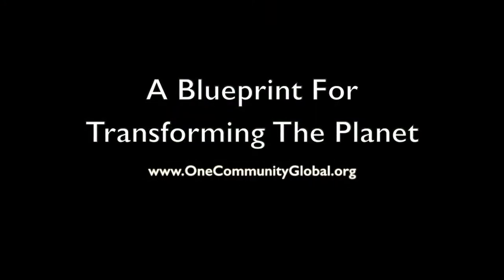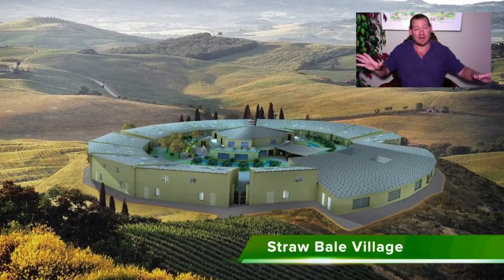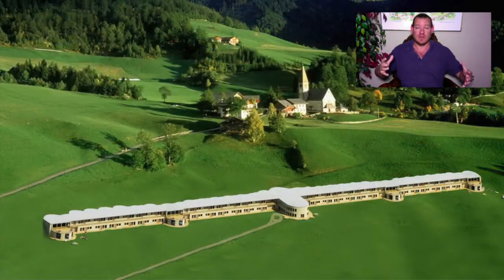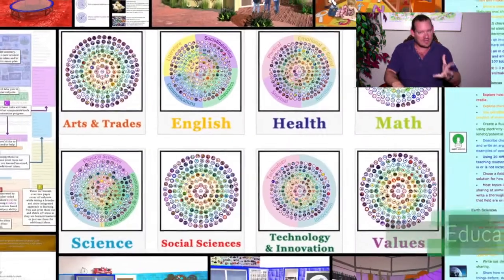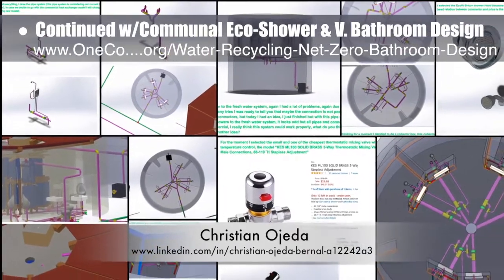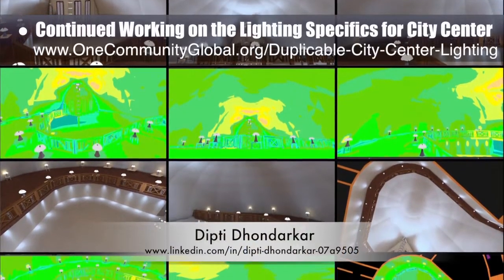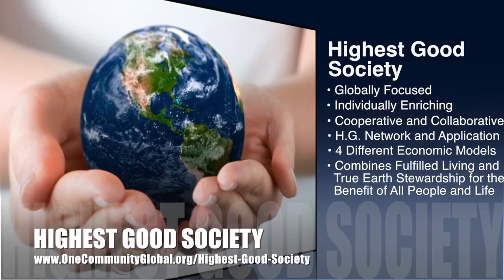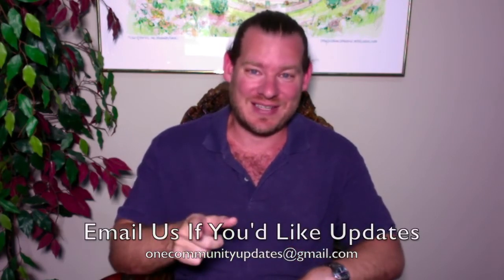A Blueprint for Transforming the Planet - One Community Weekly Progress Update #232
A Blueprint for Transforming the Planet | Positively Transforming the Planet | Making a Better Planet a Reality | Evolving Sustainable Cities | Open Source Blueprints for the Planet | An Open Source World | Creating A World that Works for Everyone | One Community | Weekly Progress Update #232

“A blueprint for transforming the planet is being created. It includes open source and free-shared sustainable approaches to food, energy, housing, education, Highest Good economic design, social architecture, fulfilled living, and global stewardship practices. It is being designed to be easy enough, affordable enough, and an attractive enough way of living such that it becomes self-replicating. This is the September 3rd, 2017 edition (#232) of our weekly progress update detailing our team’s development and accomplishments.”

A BLUEPRINT FOR TRANSFORMING
THE PLANET INTRO: @:35
THE PLANET SUMMARY: @15:08

Artist: VUKE